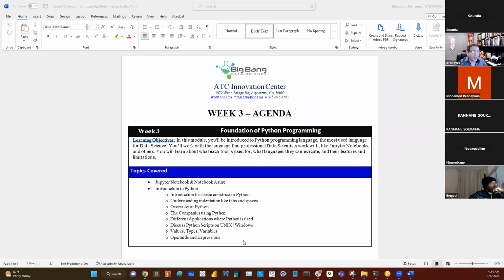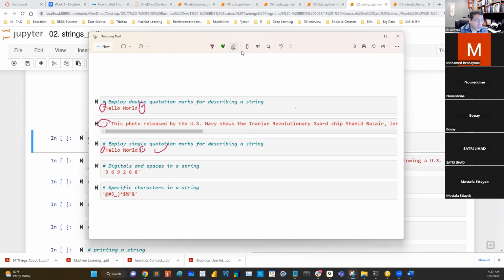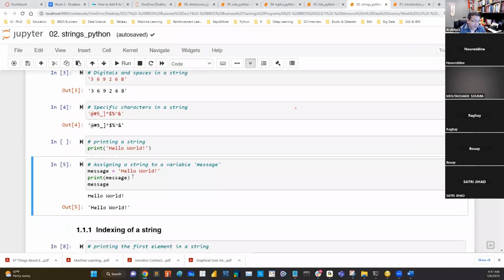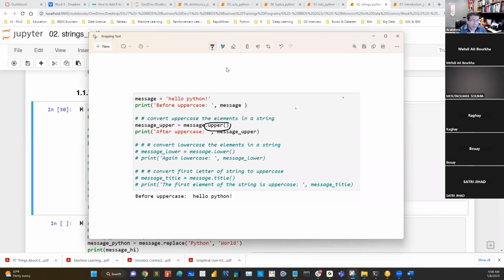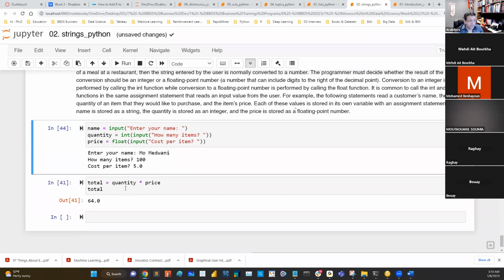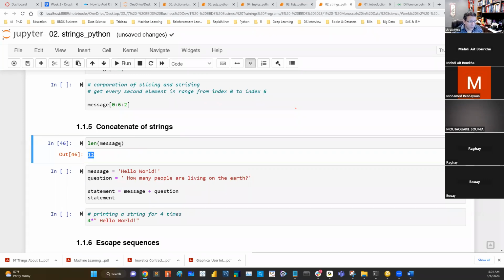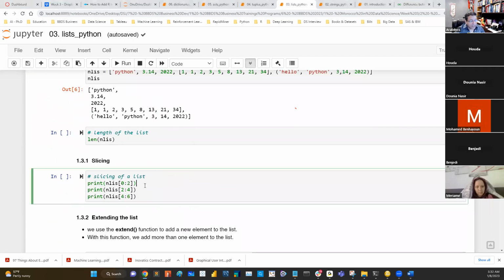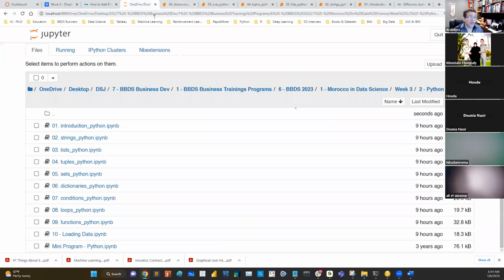Morocco in Data Science: W3S2 - Foundation of Python Programming